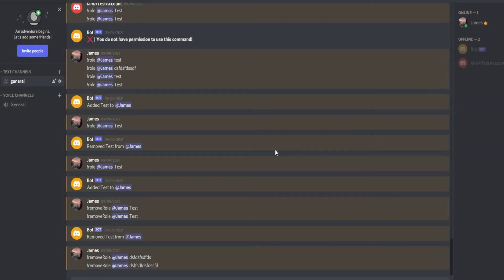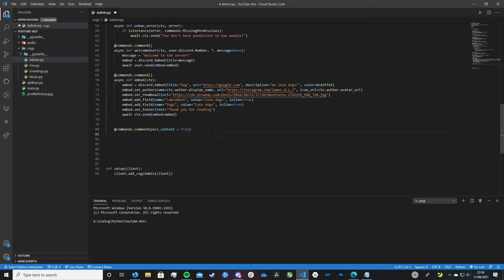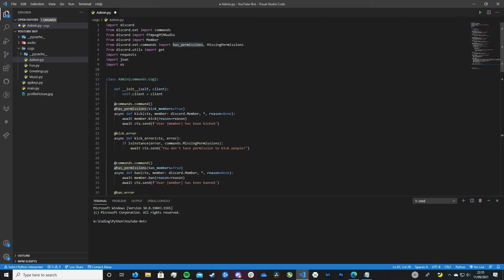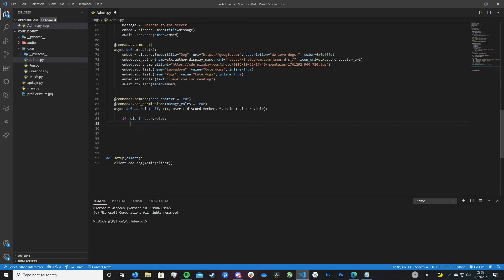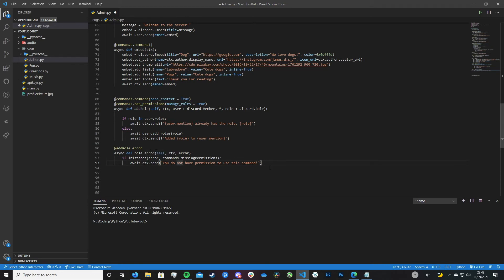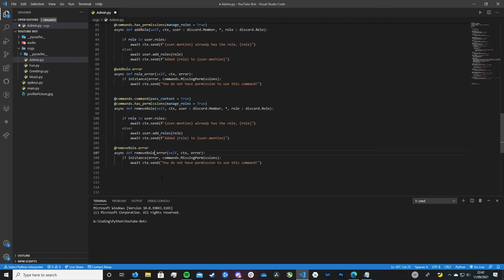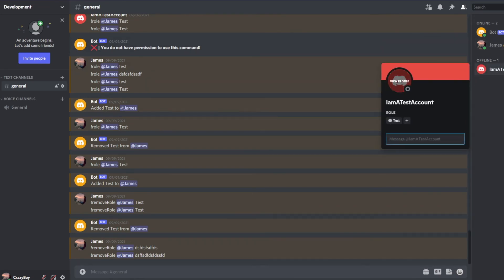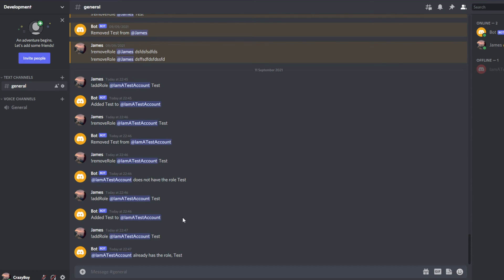Roles - How to make a Discord Bot in Python! (Part 15: Roles) (Tutorial)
Want to be able to assign users a role via your Discord Bot? Or want to be able to automatically assign a user a role when they join your server?

Well then, in this video I cover everything to do with roles and how you are able to use them in your Discord Bot.